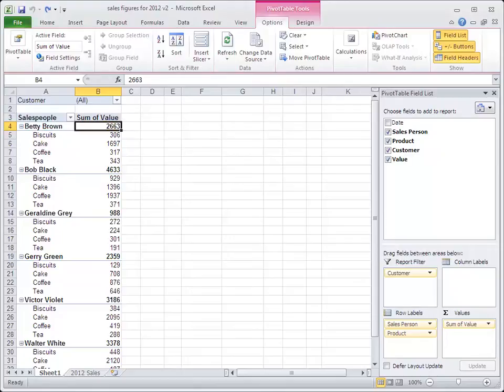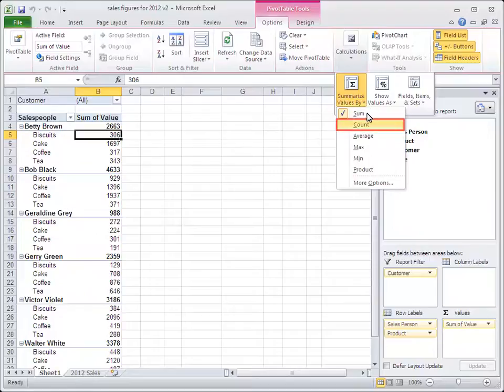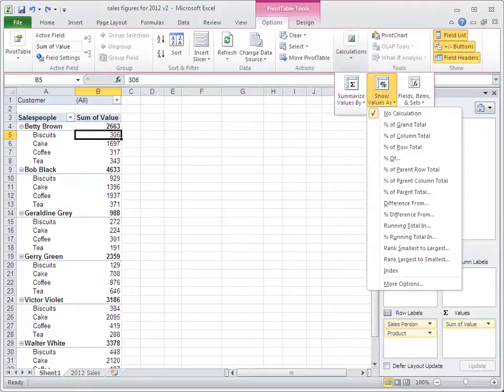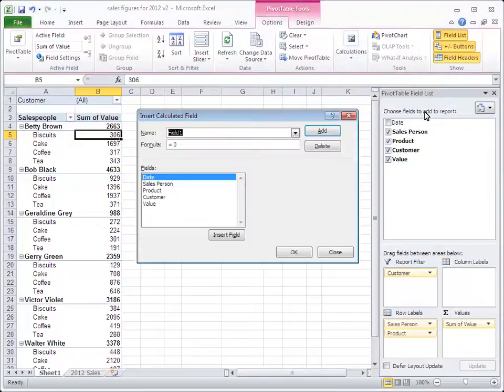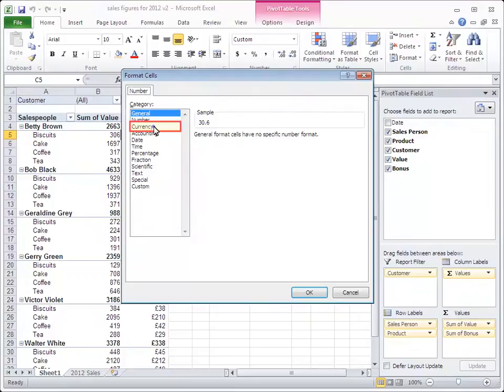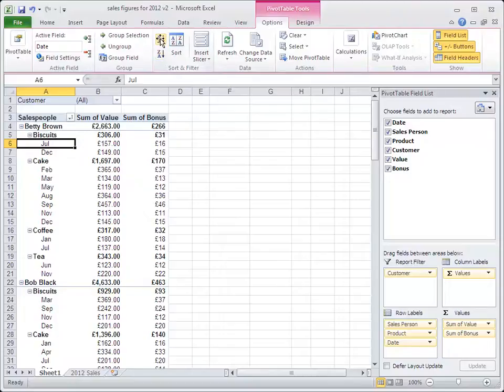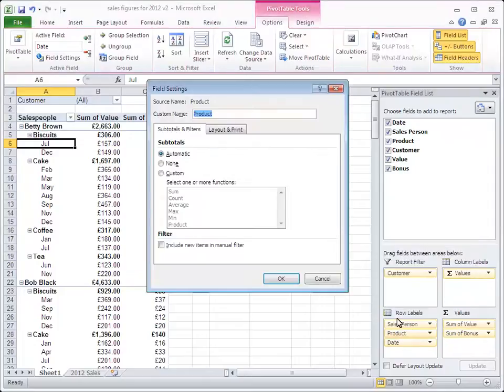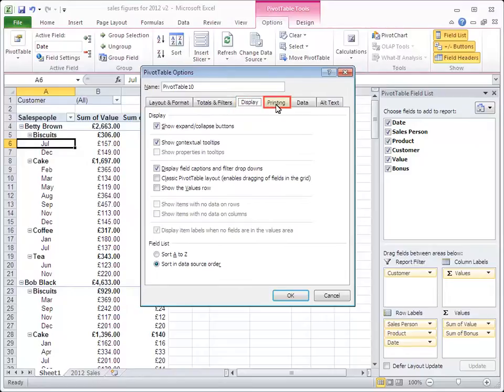Pivot Table Techniquesv2